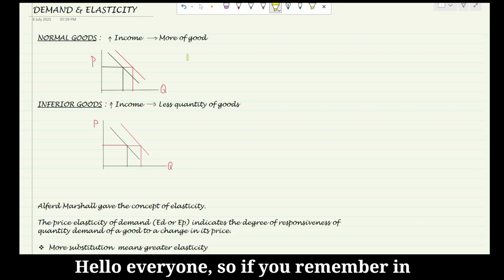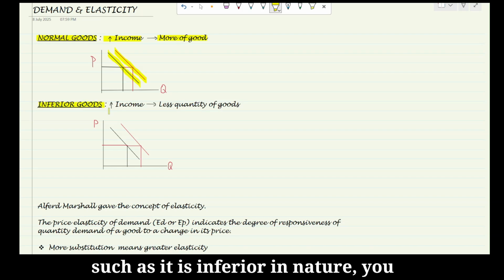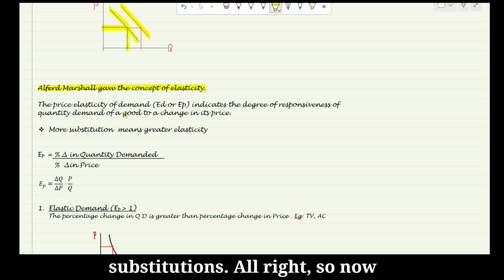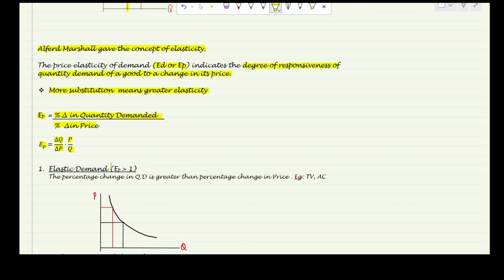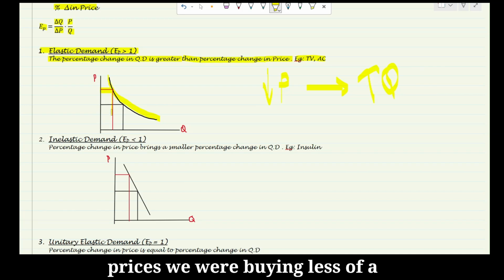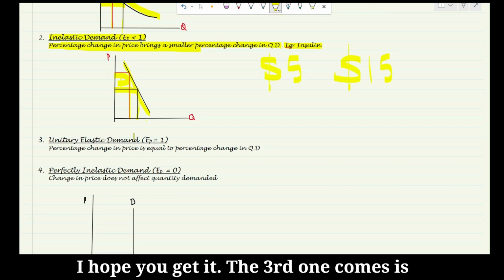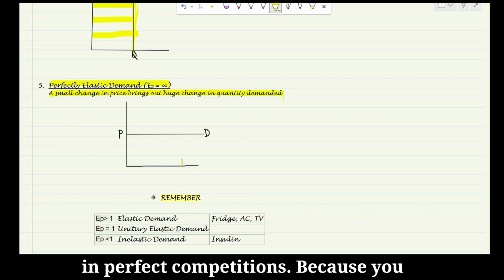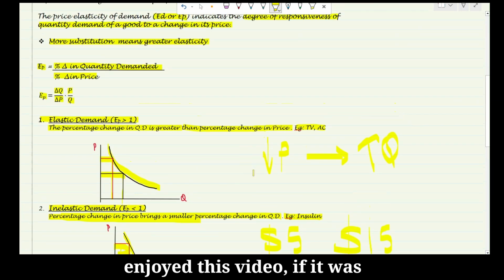Demand Part || AND Elasticity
In this 2nd video lecture you will learn more about:-
1. Normal Goods
2. Inferior Goods
3. Elasticity concept